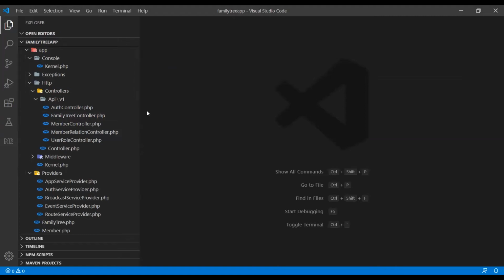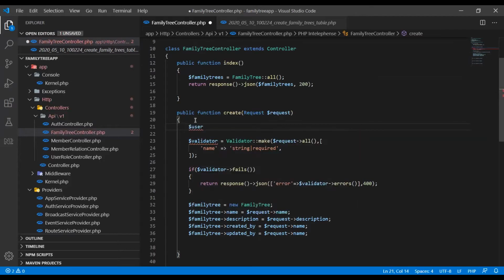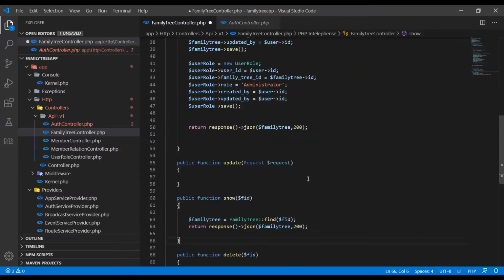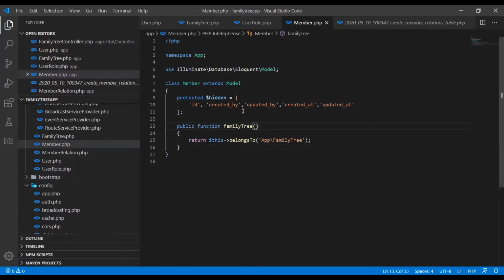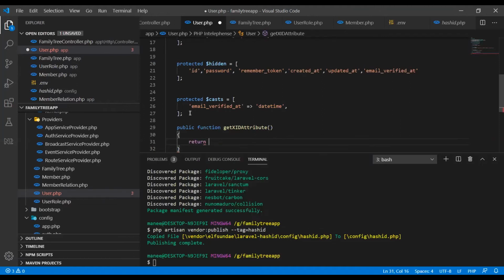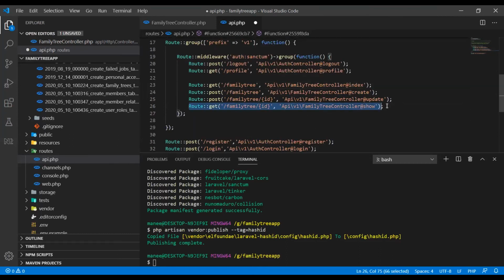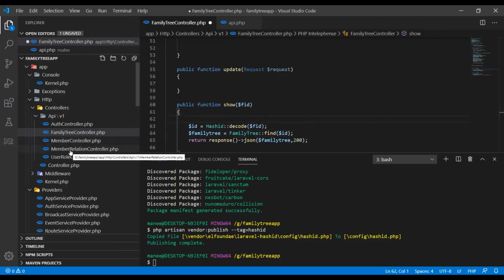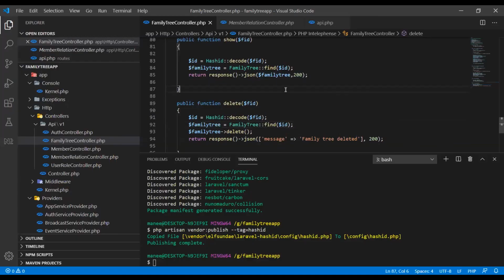Laravel RESTful CRUD [Laravel + VueJS PWA - Part 4]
RESTful CRUD operations with Laravel is a no brainer.

In this session of our tutorial video series for Full Stack Laravel VueJS PWA, We will see how to implement CRUD (Create, Retrieve, Update & Delete) operations RESTfully in Laravel.